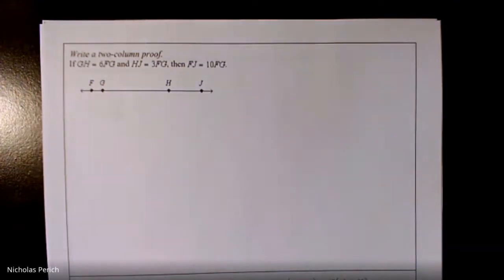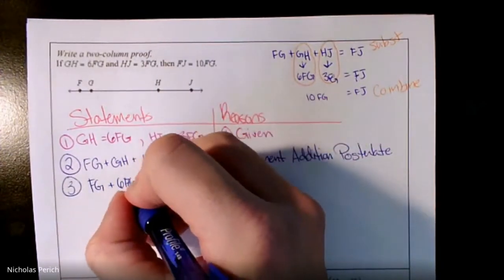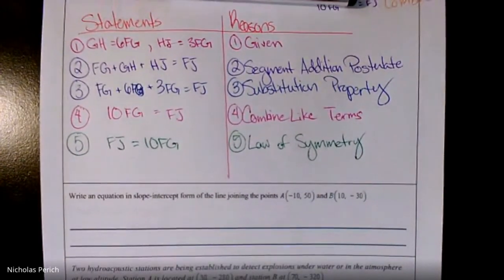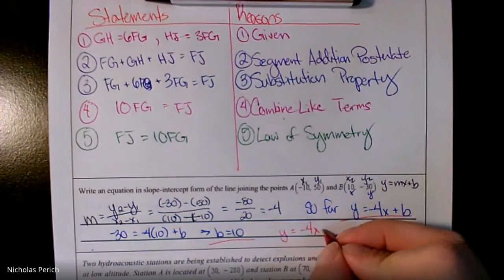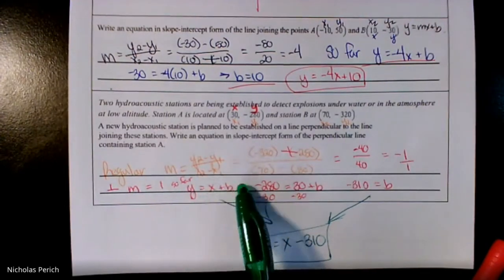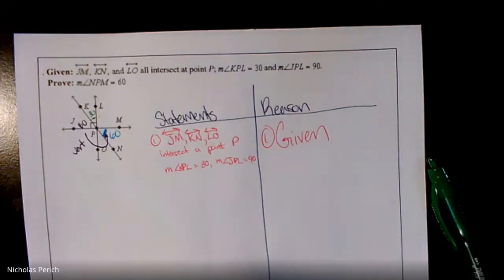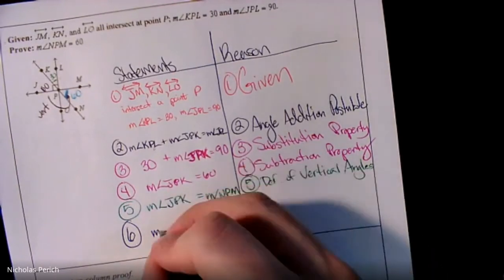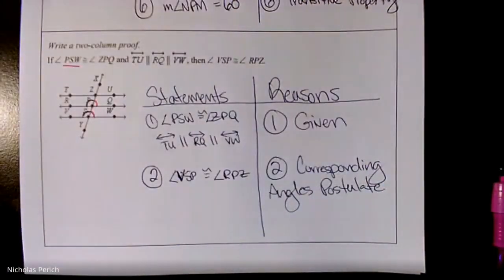Geometry Review - Chapter 2 Part 2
This video covers more review from Glencoe Geometry chapter 2. We do several Proofs about segment addition postulate, angle addition postulate, and parallel lines. We also write the equations of regular lines and perpendicular lines.

Nick Perich
Norristown, Pa .